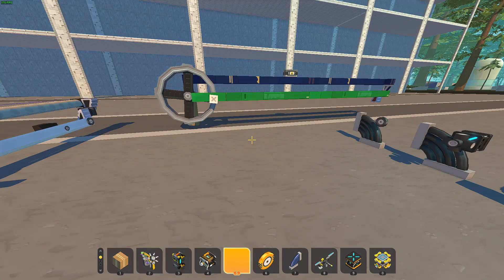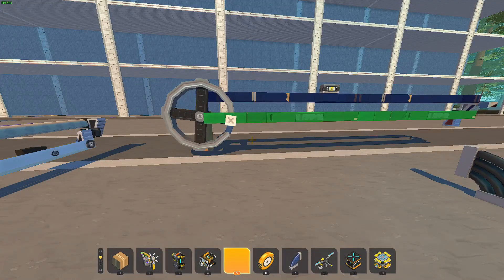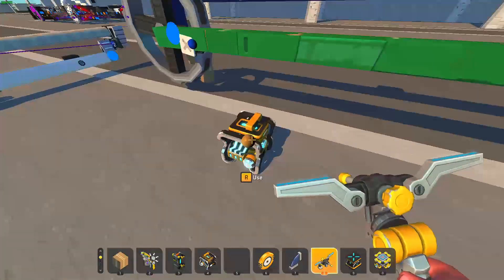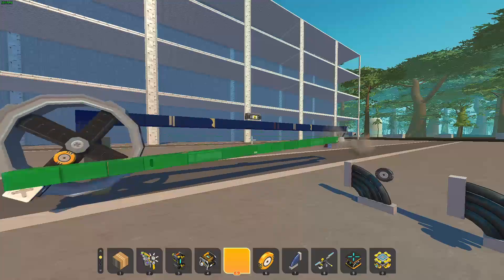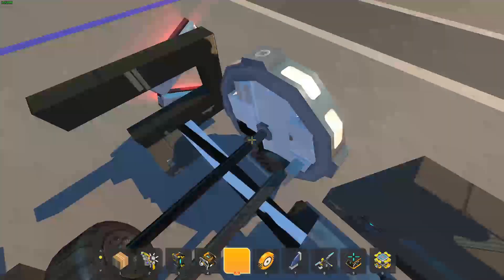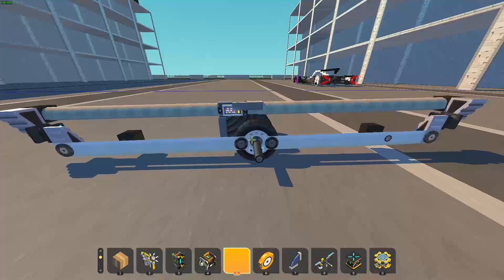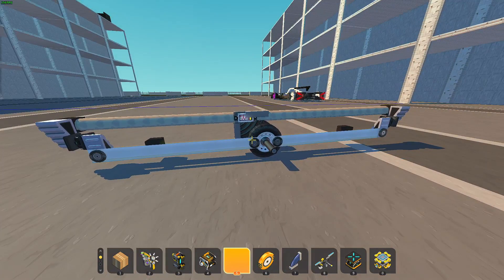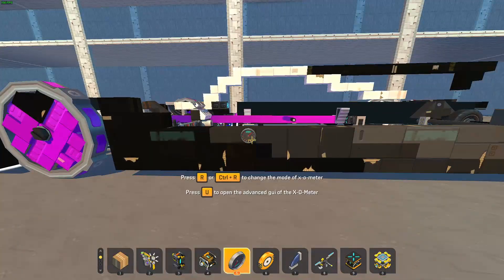scrap mechanic pressure effect and basic engine principle.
As always, me and the team are more than happy to answer any questions in discord or in the comments. I haven't started scripting my stuff so everything I'm saying is right off the cuff so excuse me when i back track abruptly or say “umm” too much.

If you want to not only learn more about this or really anything in sm from logic computers, springless flyers, or other types of advanced engines feel free to join the SM-TC discord.

You don't even need to do that if you don't want to, just join a SM discord server where you can get in contact with ben bingo or kein anderer.